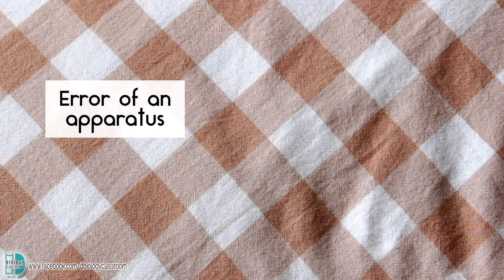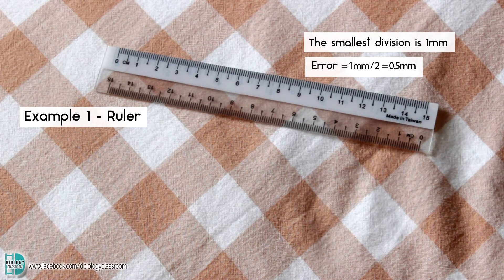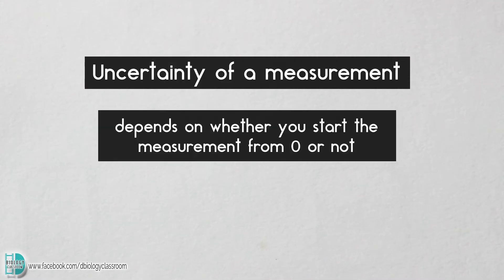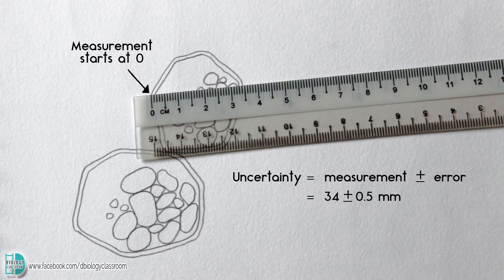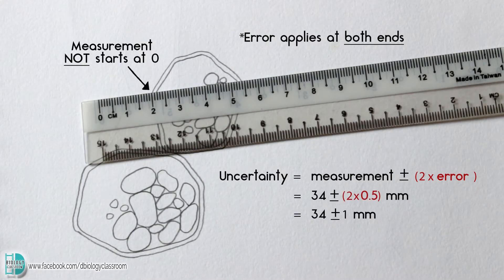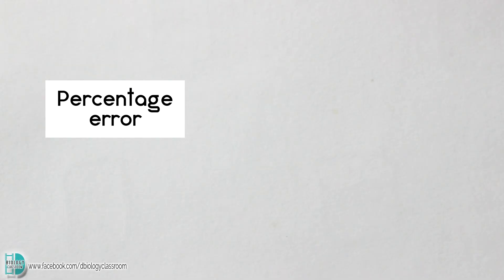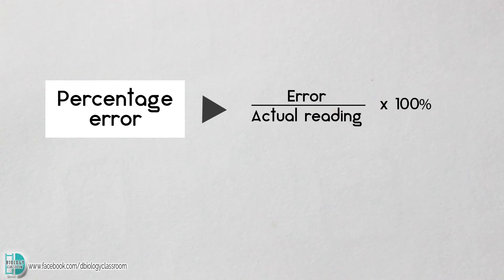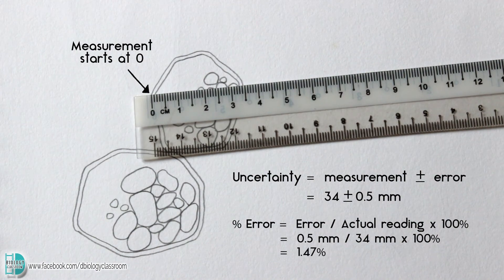A-Level Biology - Error, uncertainty, and percentage error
How to calculate the error of an apparatus, the uncertainty of a measurement, and the percentage error of a reading?